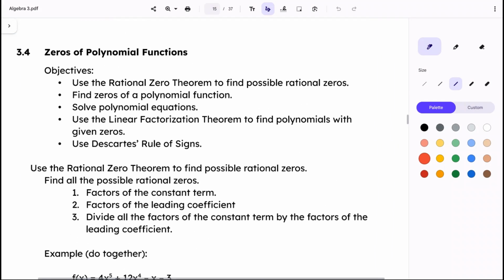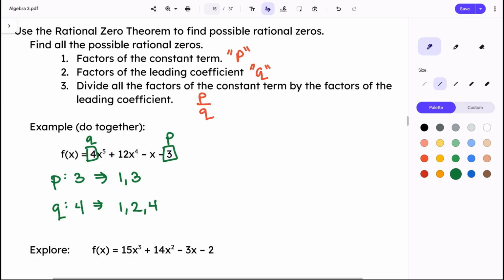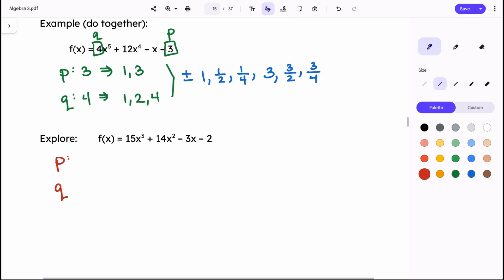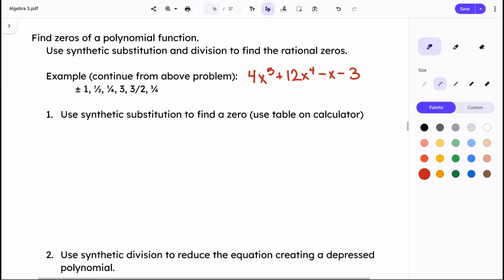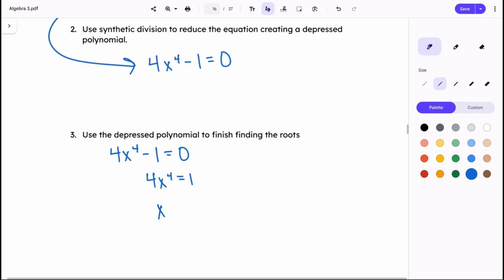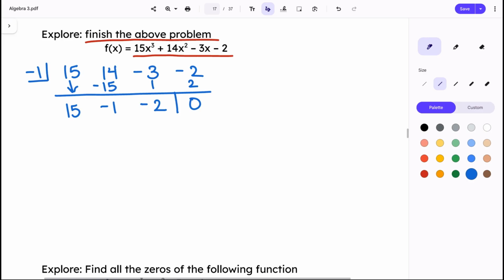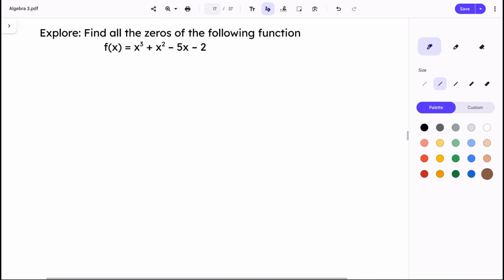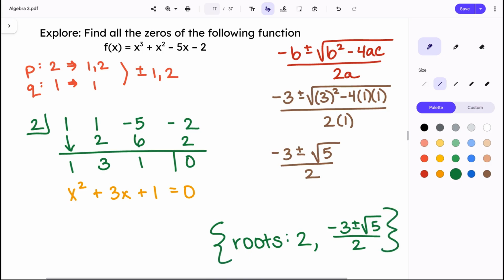Algebra 3 - 3.4 Part 1